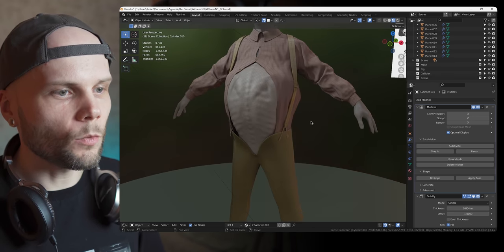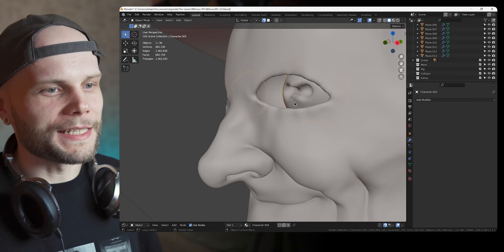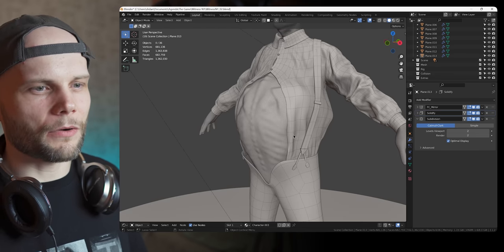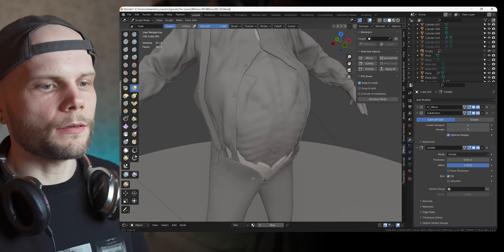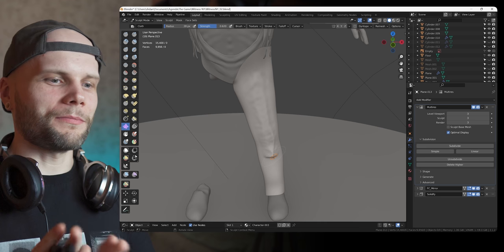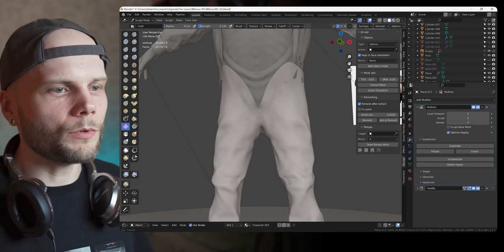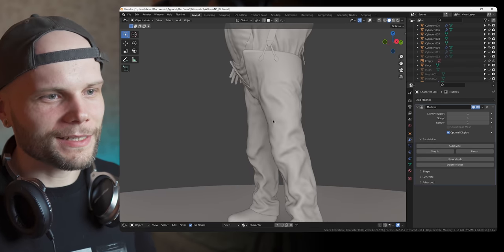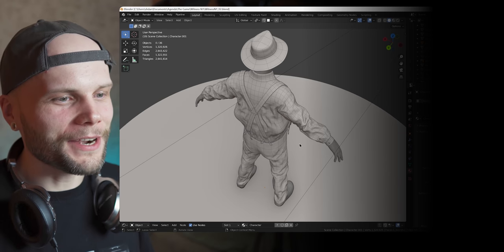The First Witness - Tips On Cloth Wrinkles!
Save $20 Over $70 Code: HE20
Save $40 Over $130 Code: HE40
Save $60 Over $200 Code: HE60

Chapters:
00:00 - Introduction
03:31 - Fixing Eyes
07:39 - Adding Tank Top
14:24 - Tips For Cloth Brush
22:40 - Working On Details
28:01 - Conclusion
30:35 - Secret Ending